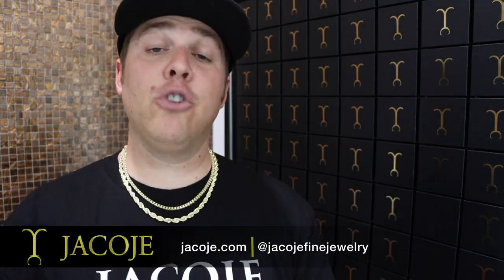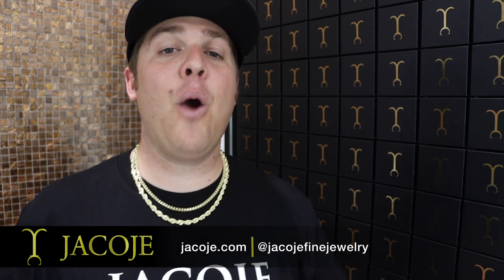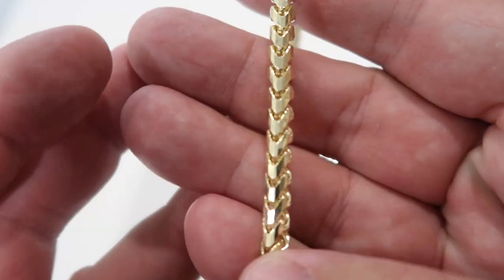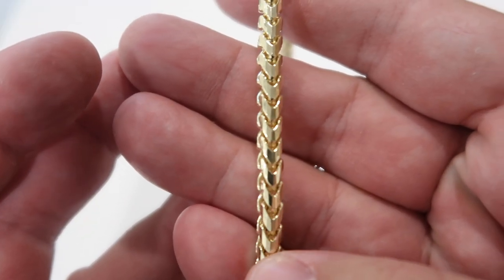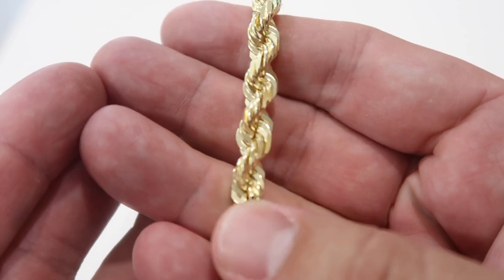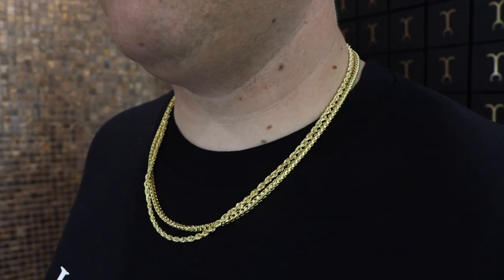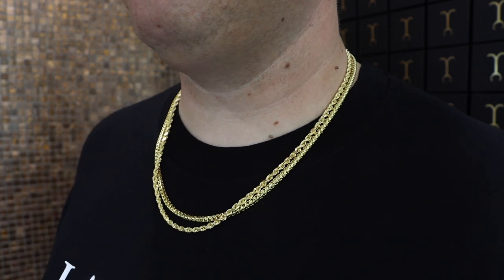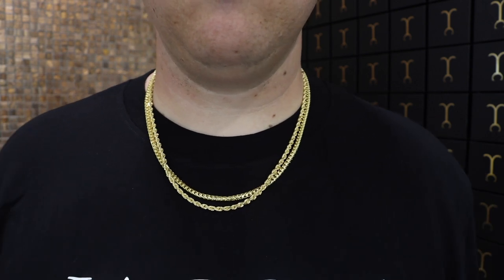What really happens when you wear multiple chains!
I wanted to make a review video on what really happens when wearing multiple chains together. This is good for beginners that haven't done so. There's no real avoiding these issues but knowing ahead of time helps.

two chains
wearing gold chain
two gold chains
rope chain
franco chain
stacking gold chains
diamond cut gold chains